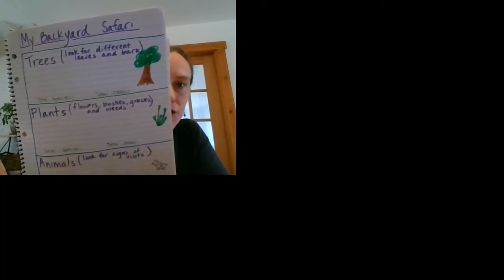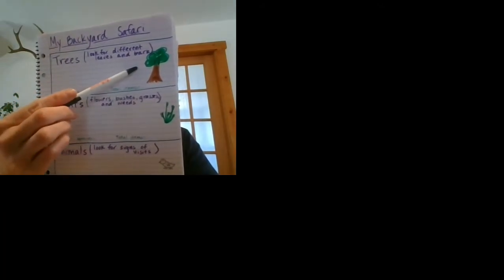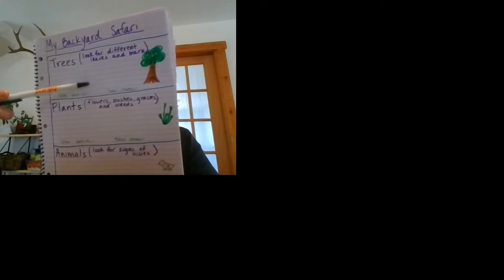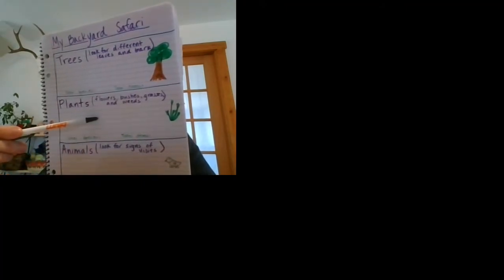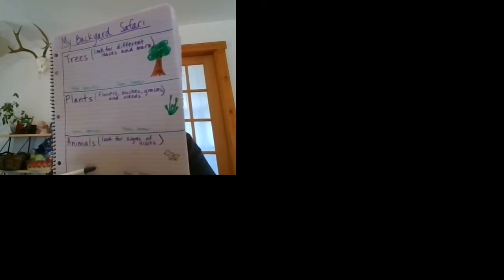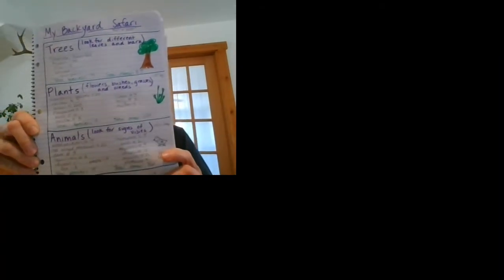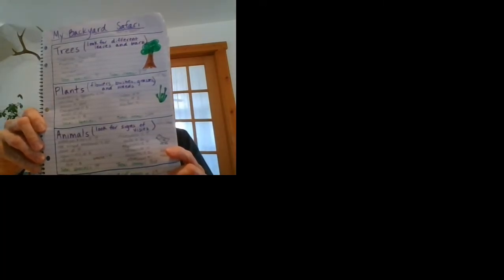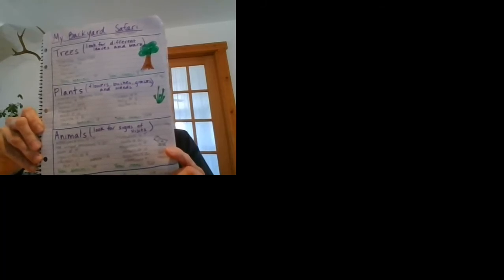Backyard Safari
Take a safari to survey how many trees, plants, and animals you have.  Write down how many of each species you have; divide the number of species by the total number of living items to find the biodiversity index in your backyard.
So sorry about the small screen-sometimes technological advances come with growing pains!